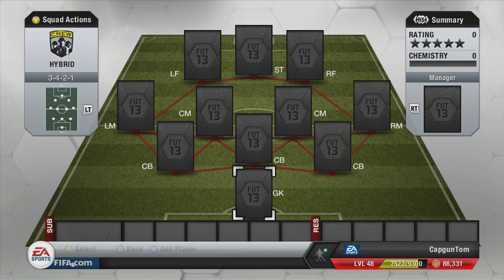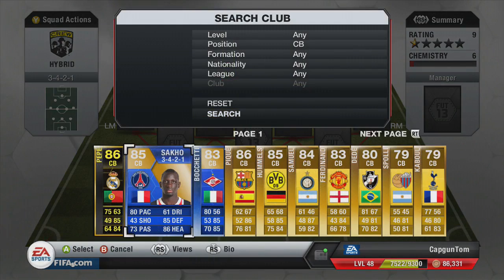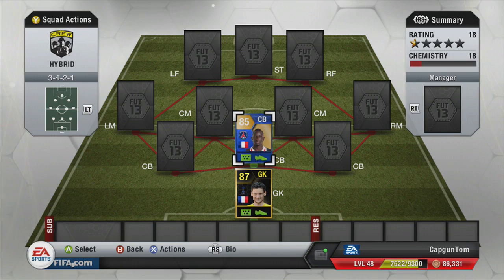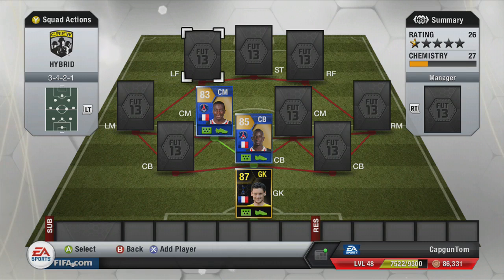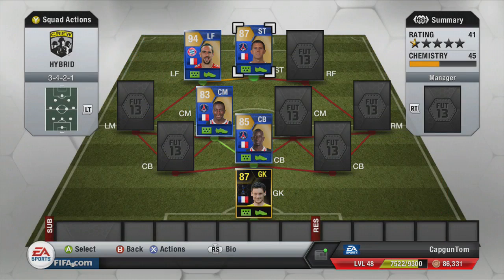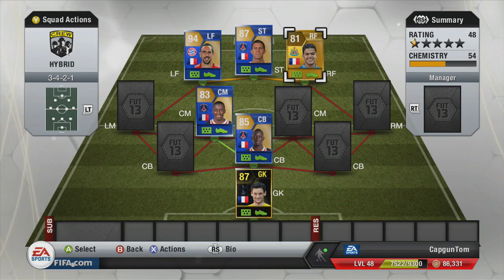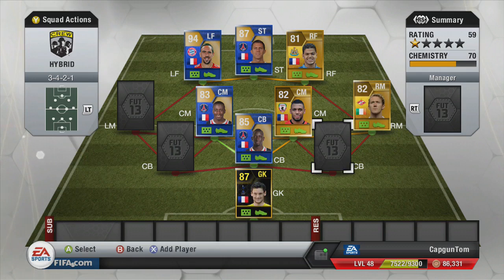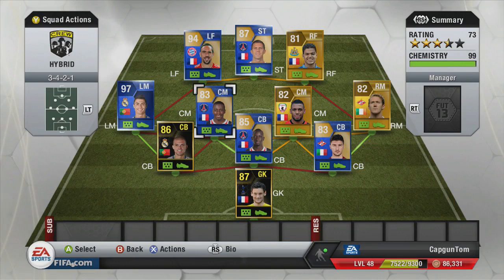Expensive Skill Hybrid Squadbuilder + TOTSGiveaway | FIFA 13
dowpg
Awesome hybrid squadbuilder with Team of the Season Ribery and Team of the Year Ronaldo!

To win a TOTS Nastasic is subscribe and like the video head over to twitter and follow me (@CapgunTom) and then tweet TOTSGiveaway One will be picked at random and the winner will be announced in next weeks video :D

Song - Ascension (MitiS Remix)